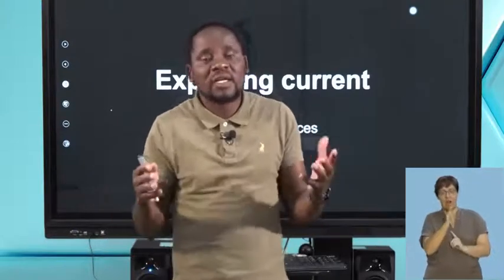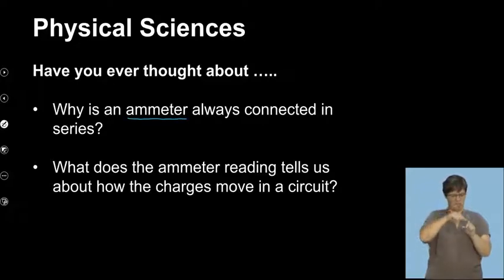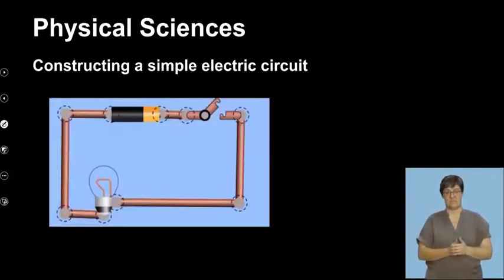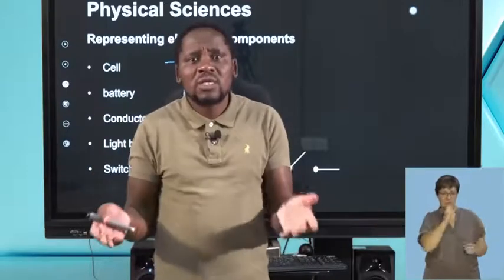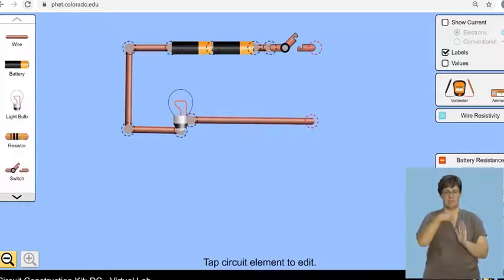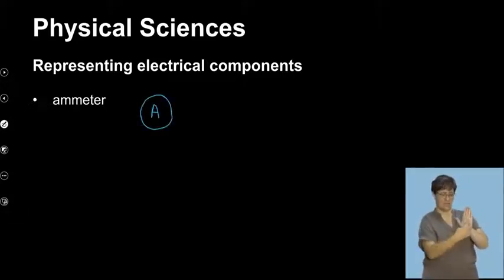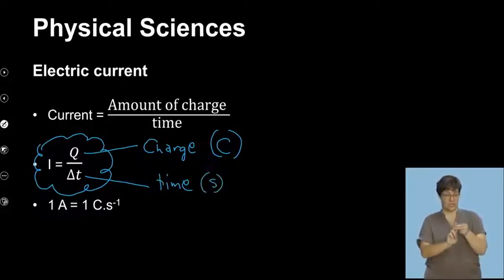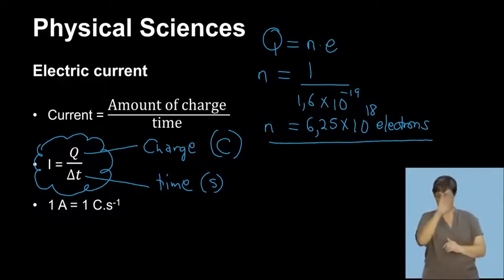Physical Sciences Grd 10 Exploring Current S1